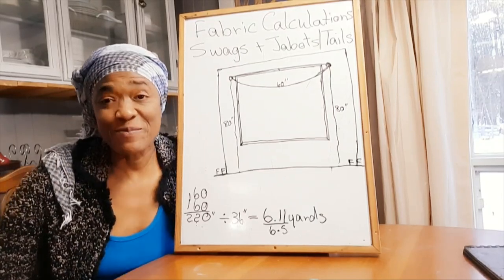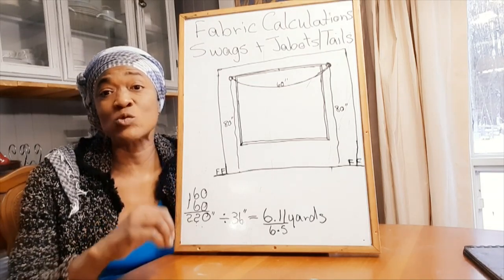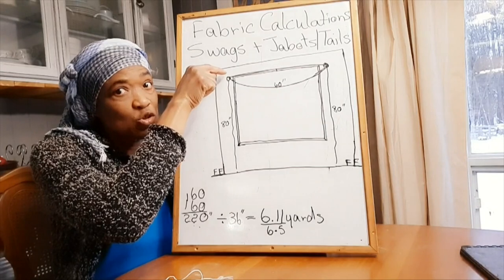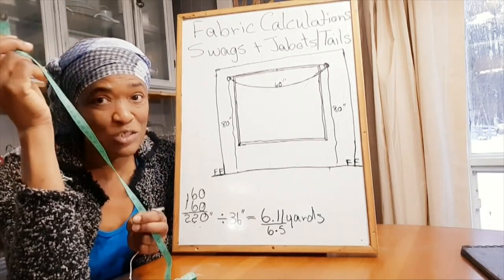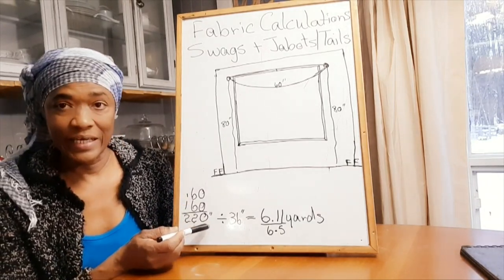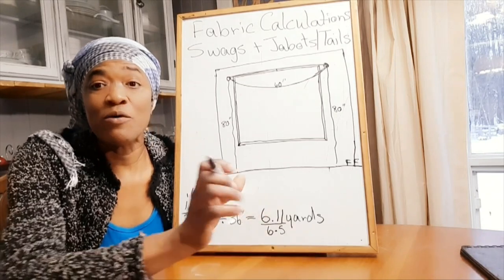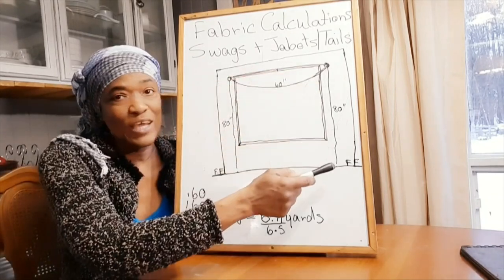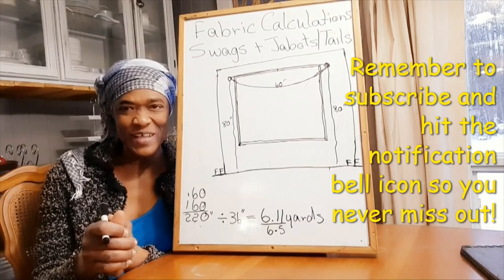Swags & Jabots - How To Measure And Calculate Fabric Yardage | Sewing Tip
Hi everyone, I am Valrine. I am EXCITED to share this lesson with you.
By the end of the video you will know how to calculate fabric yardage requirement for Swags and Jabots. This video gives step by step instructions in calculating the amount of fabric needed to make Swags and Jabots/Tails for your windows.